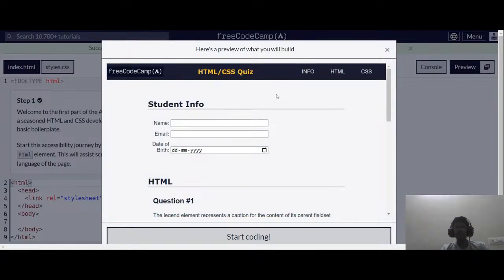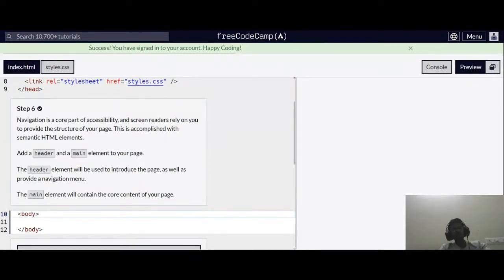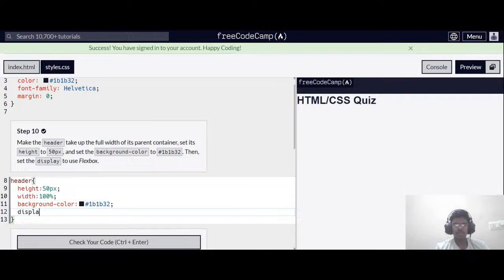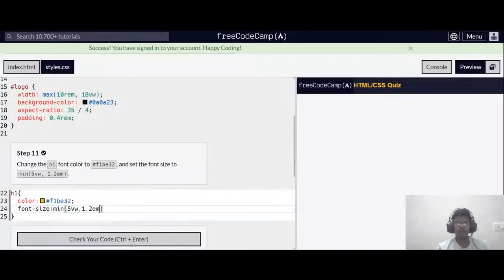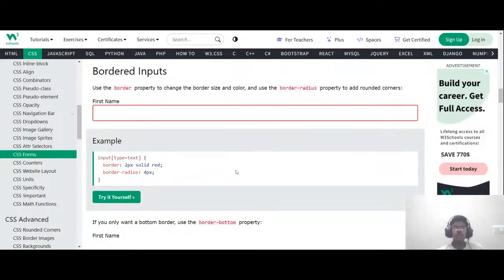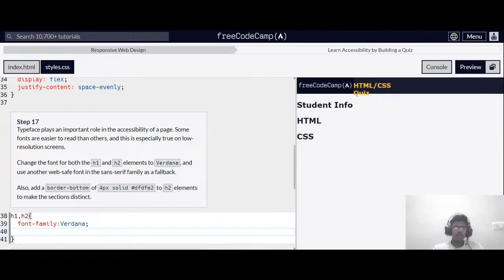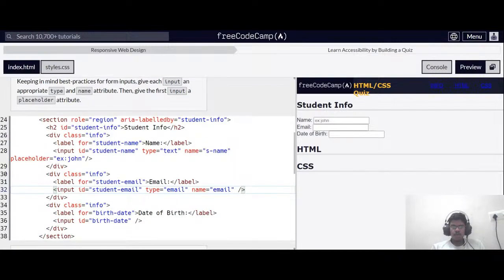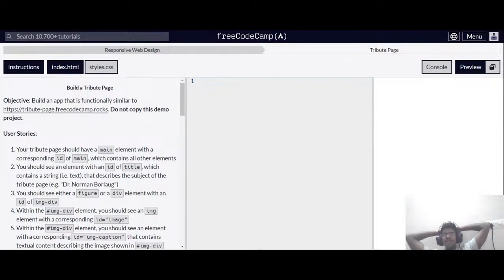studywithme15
learn while having fun